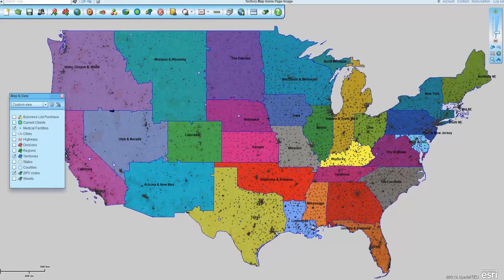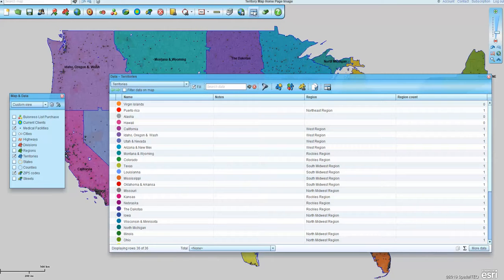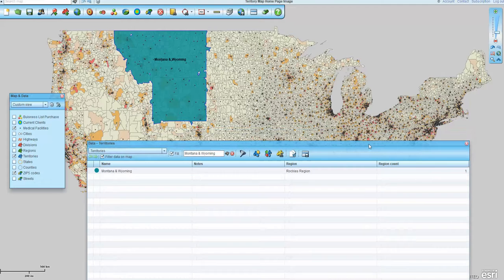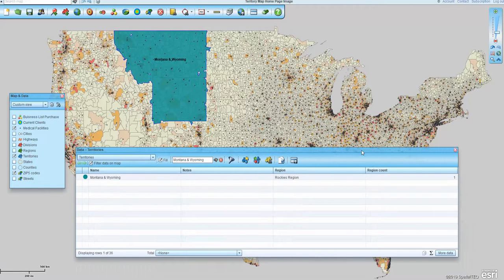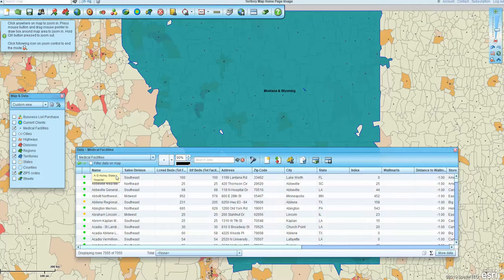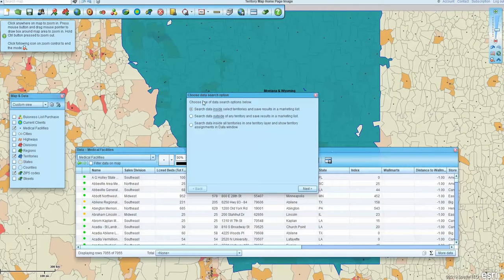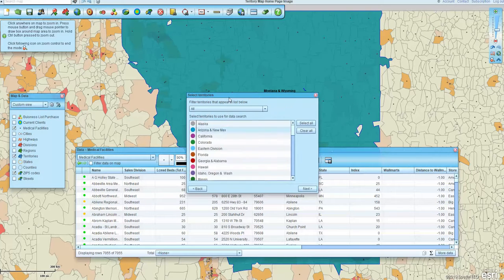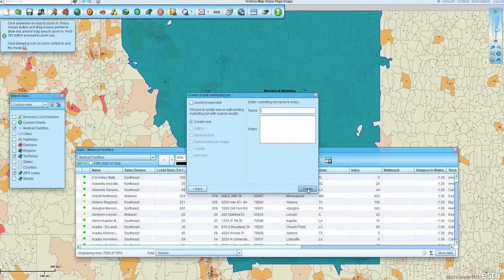Search Imported Data by Territory | Map Business Online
This short video demonstrates how to use Map Business Online to search imported business data by a selected territory - the Yellow Puzzle Piece button in the Data Window. and take our FREE 1-month trial.